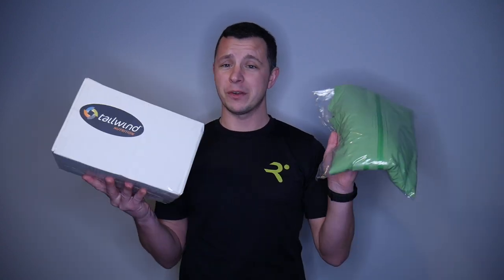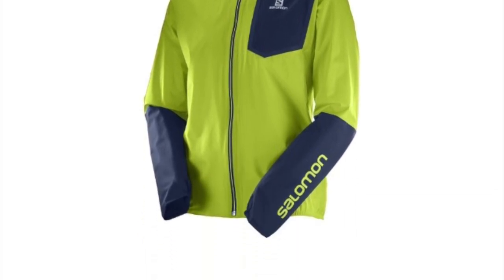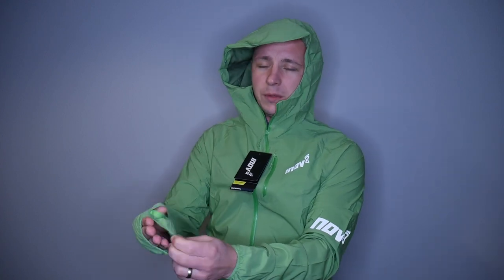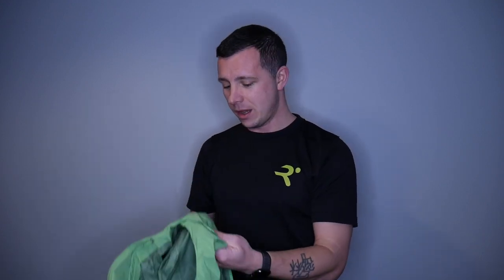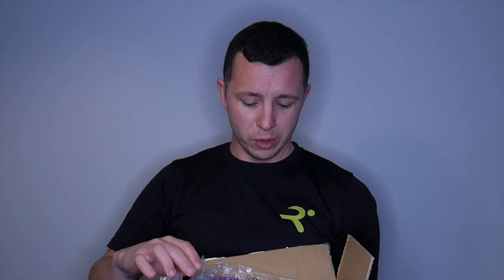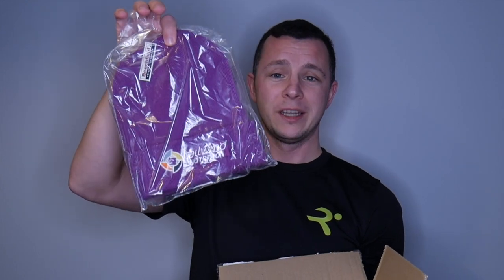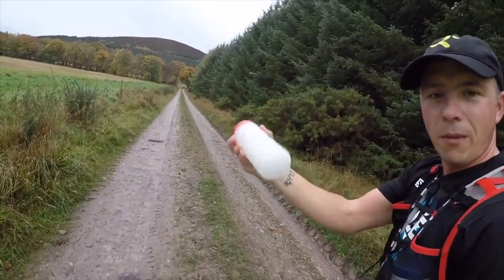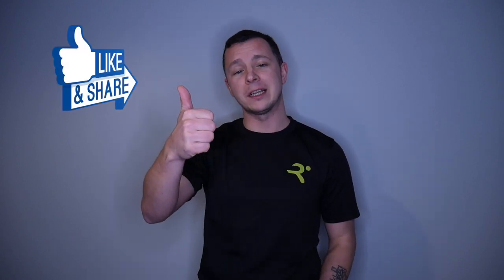Mail Time For Project 52 | Inov 8 Stormshell & Tailwind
Mail Time For Project 52

I placed an order for a couple of specific items that is was needing for Project 52.
First was a new waterproof jacket. I picked up the Inov 8 storm shell jacket.
The second was more tailwind nutrition. This time I went for big bags with more servings.

Music is this video =